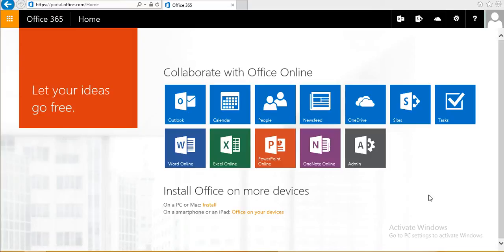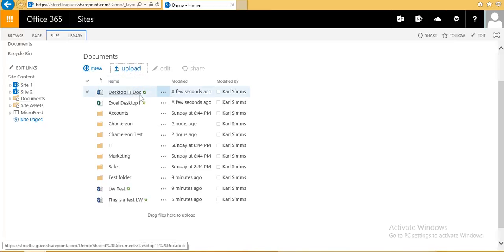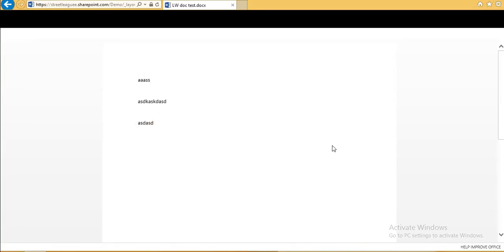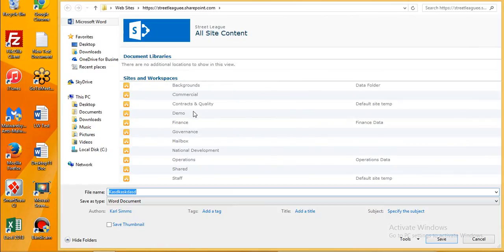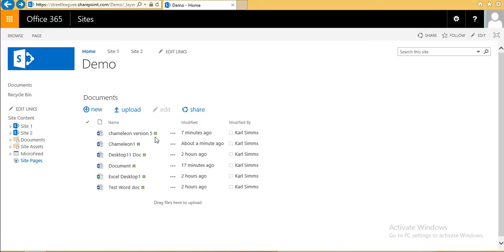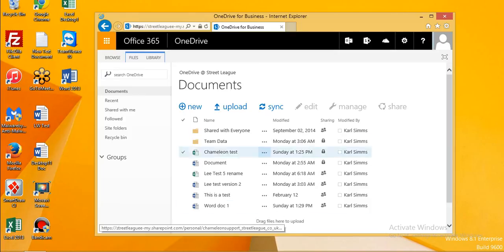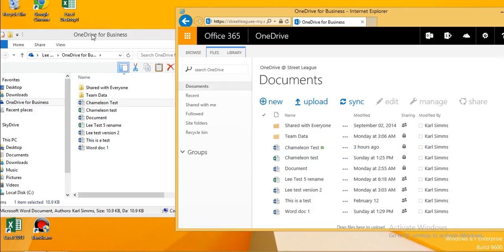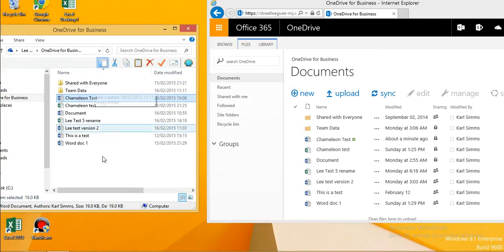Office 365 Introduction to document storage